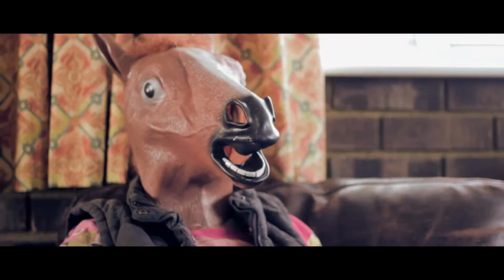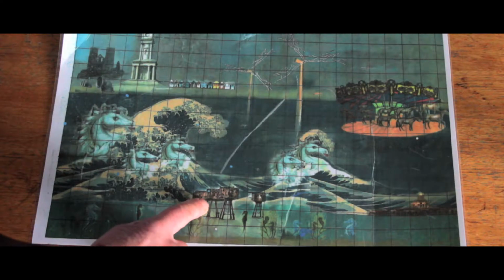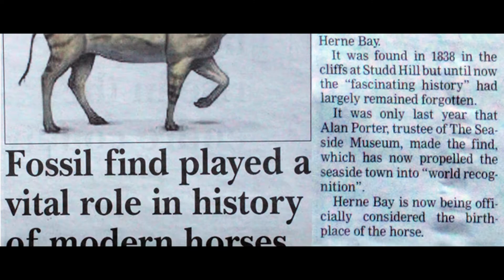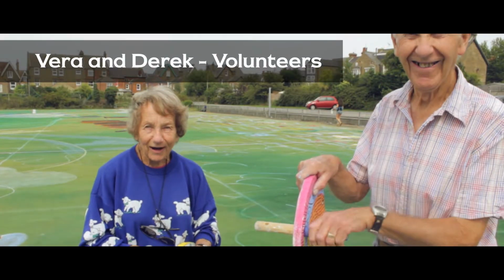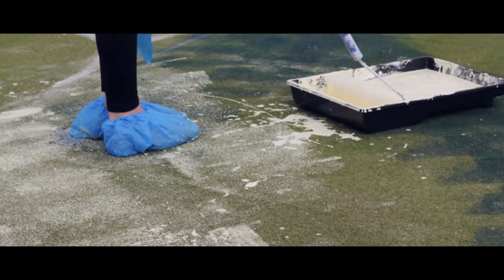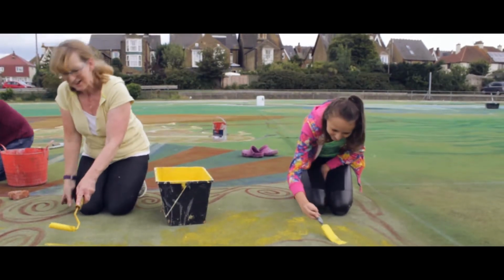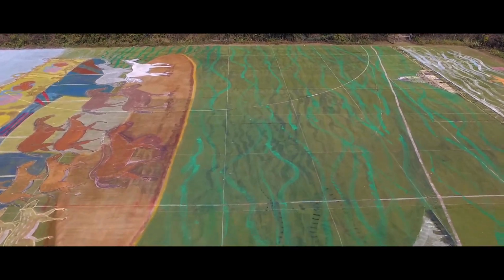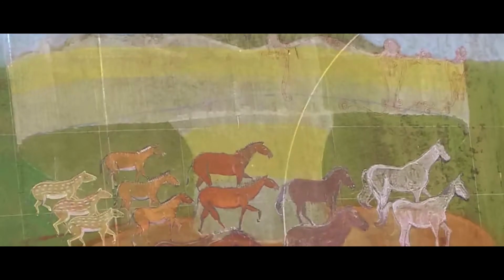Flogging A Dead Horse the Big Picture Community project film MOV Version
Probably the largest painting in the UK. It was created by the people of Herne Bay with Claire Knights and support from Beach Creative. The Herne Bay hockey Club donated their astro turf pitch for the event. t was part of the BayFest in the summer of 2017.